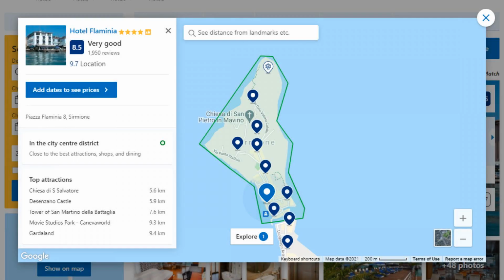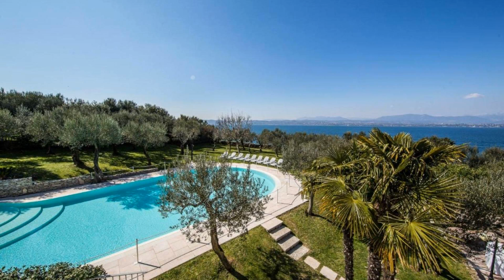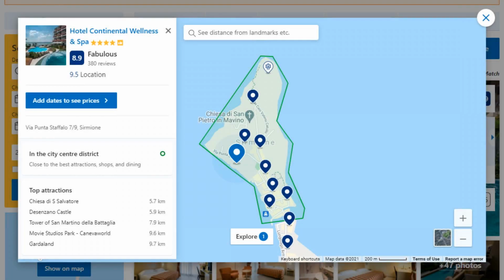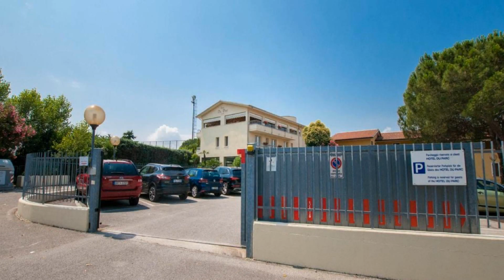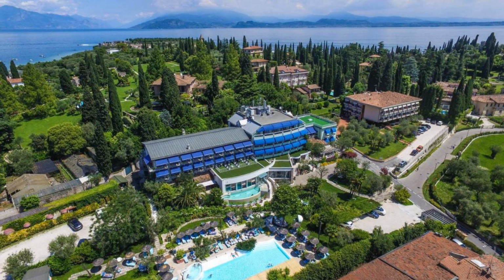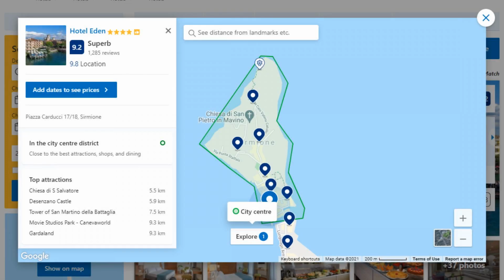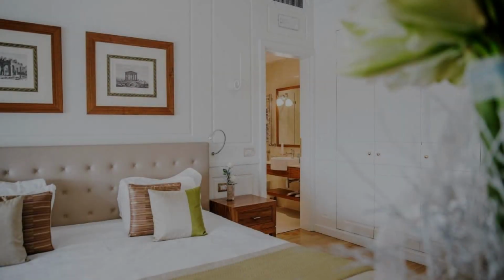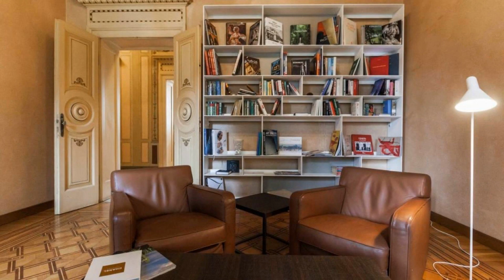Top 10 Recommended Hotels In Sirmione | Luxury Hotels In Sirmione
Queries Solved:
1) Top 10 Recommended Hotels In Sirmione
2) Top 10 Hotels In Sirmione
3) Top Ten Hotels In Sirmione
4) Top 10 Romantic Hotels In Sirmione
5) 10 Best Hotels For Couples In Sirmione
6) Hotels In Sirmione
7) Best Hotels In Sirmione
8) Top 10 5 Star Hotels In Sirmione
9) Best 5 Star Hotels In Sirmione
10) 5 Star Hotels In Sirmione
11) Top 10 Luxury Hotels In Sirmione
12) Luxury Hotel In Sirmione
13) Luxury Hotels In Sirmione
14) Luxury Stay In Sirmione
15) Top 10 4 Star Hotel In Sirmione
16) Best 4 Star Hotel In Sirmione
17) 4 Star Hotel In Sirmione

Track Title: Fiesta de la Vida
Artist: Aaron Kenny